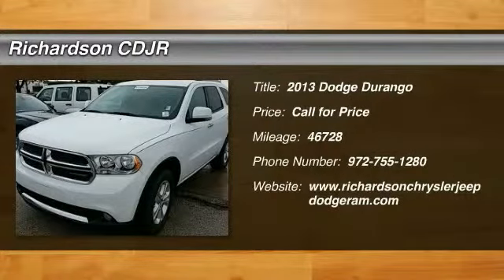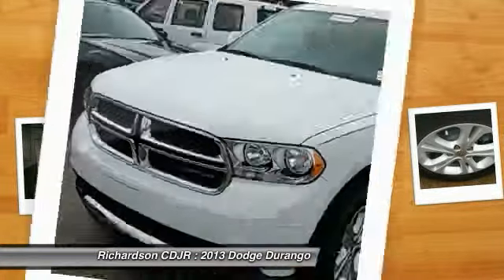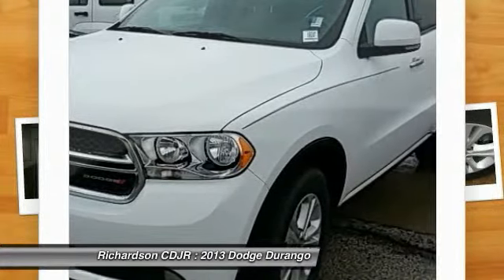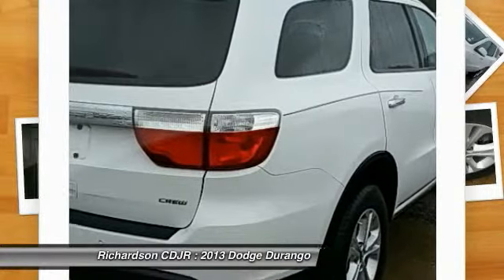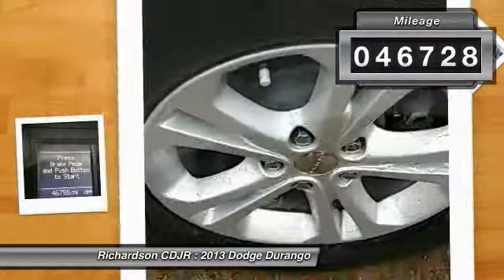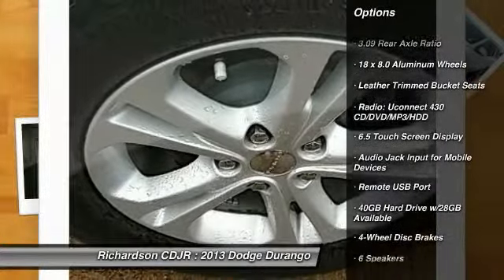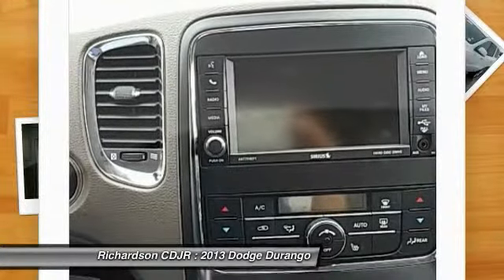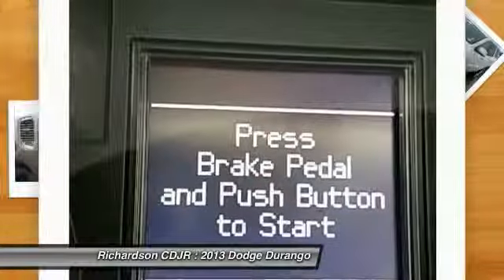2013 Dodge Durango Richardson TX PDC673291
2013 Dodge Durango Crew

Richardson CDJR
1321 N Central Expressway

You'll love this 2013 Dodge Durango. This is a car you'll want to take home. With 46728 miles, it features Automatic transmission and an exterior color of Bright White Clearcoat.